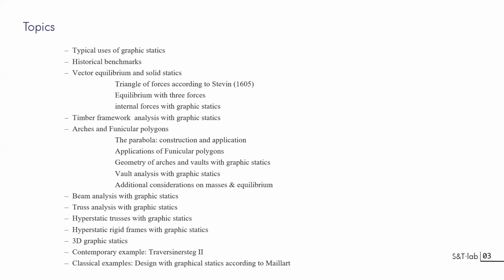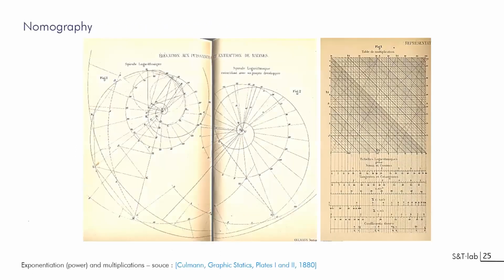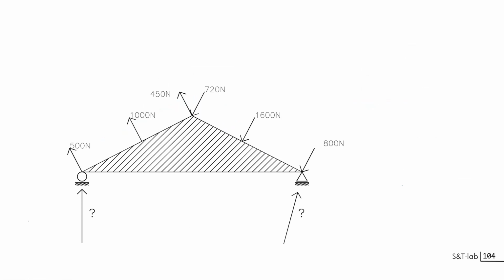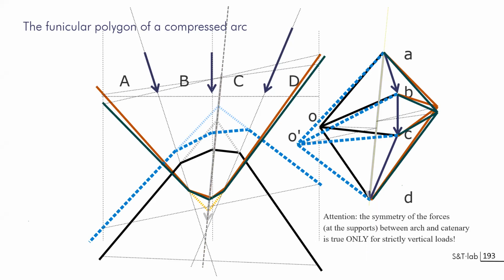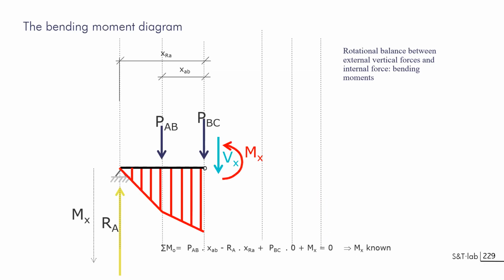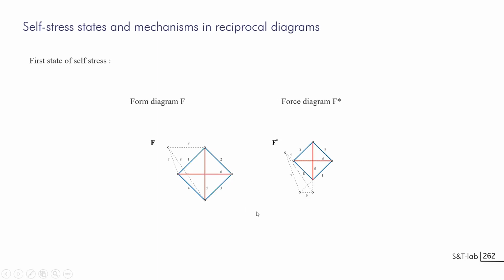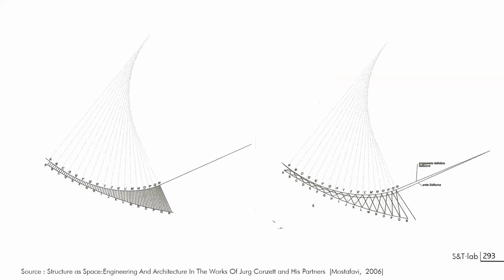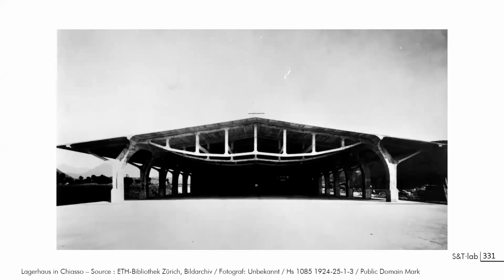Denis Zastavni | Back to Fundamentals [1] Graphic Static